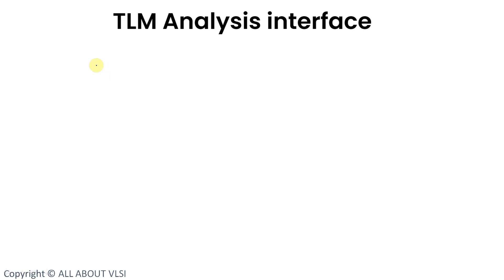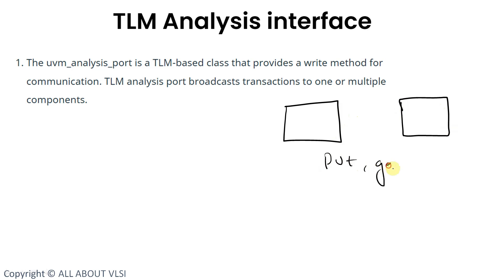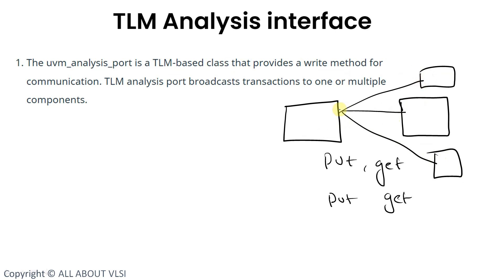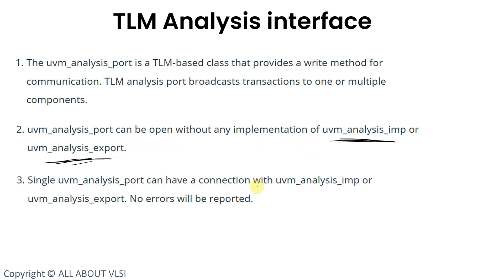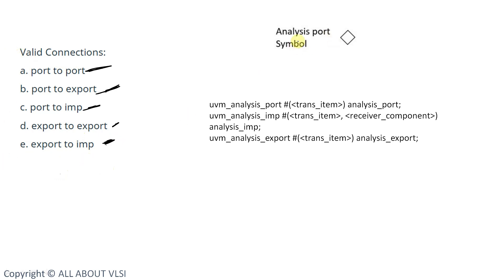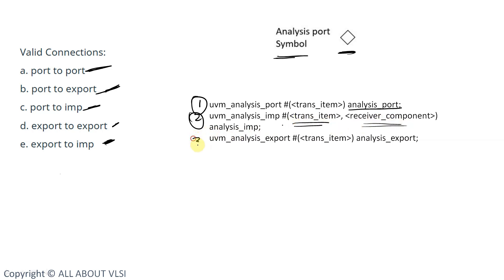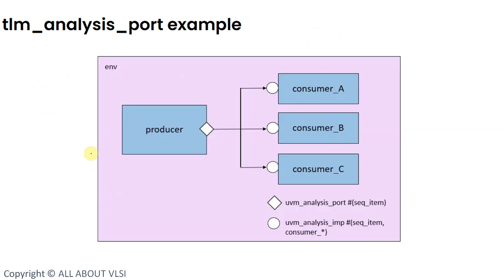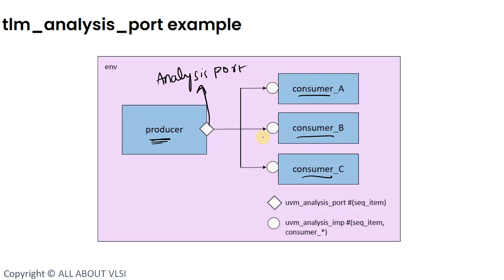UVM Analysis port Explained | Broadcast Data to Multiple Components in UVM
In this video, we dive deep into UVM Analysis port, an essential mechanism in the Universal Verification Methodology (UVM) that helps broadcast data from one component to multiple analysis components like monitors, scoreboards, and coverage collectors.

We'll cover:
✅ What is uvm_analysis_port
✅ How it works with uvm_analysis_imp
✅ Practical use-case in UVM testbenches
✅ Example code and connection mechanism

If you're working with UVM data distribution, this is a must-know concept for creating reusable and scalable verification environments!